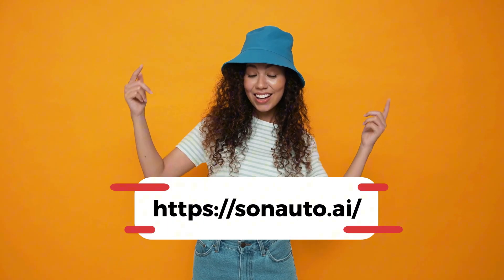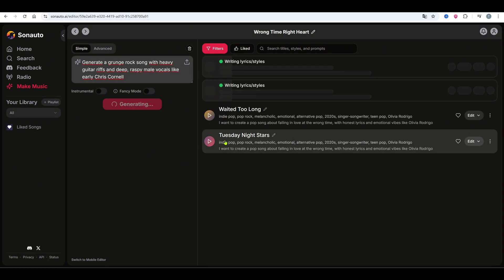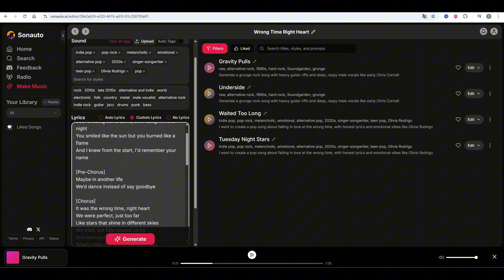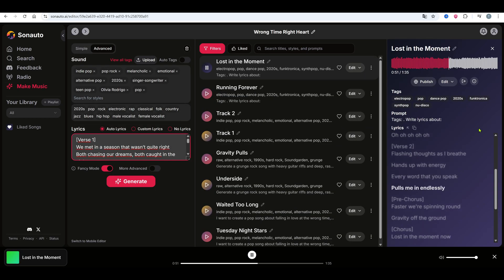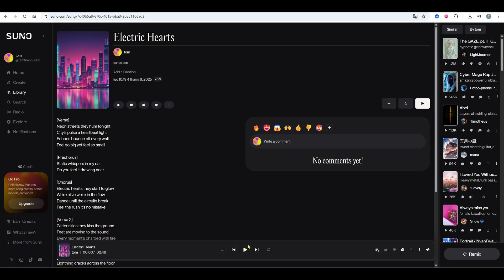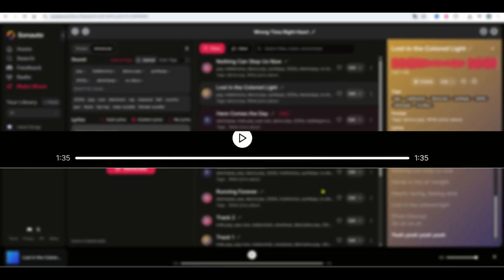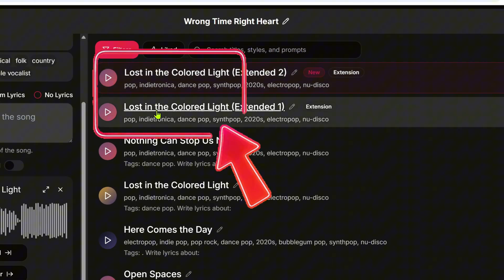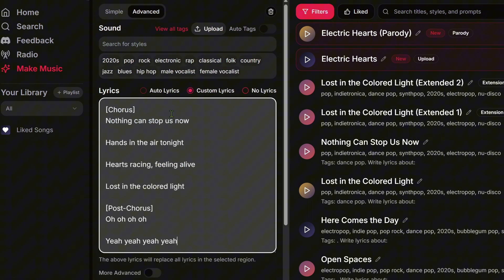How to Use SONAUTO AI to Generate Music | Best AI Tool 100% Free & Unlimited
🎵 Want to create music with AI — for free and with no limits?
In this step-by-step tutorial, I’ll show you how to use SONAUTO AI, the best free & unlimited AI music generator available today. Whether you're a beginner or a music producer, this tool lets you generate high-quality AI songs in seconds — with zero cost, zero skills required, and unlimited usage.

📌 What you’ll learn in this video:
✅ How to access and use SONAUTO AI
✅ How to generate AI music instantly
✅ Tips to get the best music output
✅ 100% free & unlimited features — no watermark, no hidden fees
✅ Perfect for YouTube, TikTok, Reels, and more!

🎯Timeline video – How to Use SONAUTO AI to Generate Music | Best AI Tool 100% Free & Unlimited
⏰ 00:00 – Intro – How to Use SONAUTO AI to Generate Music | Best AI Tool 100% Free & Unlimited
⏰ 00:22 – Introduction to Sonauto AI
⏰ 00:34 – How to Use Sonauto AI (Simple Mode)
⏰ 01:31 – Custom Lyrics in Advanced Mode
⏰ 02:54 – Sonauto vs Suno AI Audio Comparison
⏰ 03:46 – Outro – How to Use SONAUTO AI to Generate Music | Best AI Tool 100% Free & Unlimited